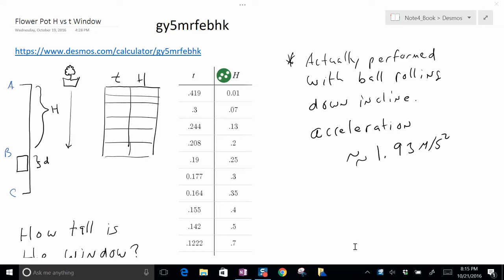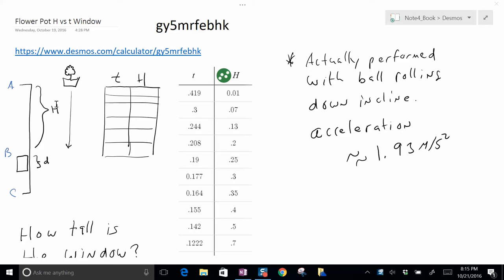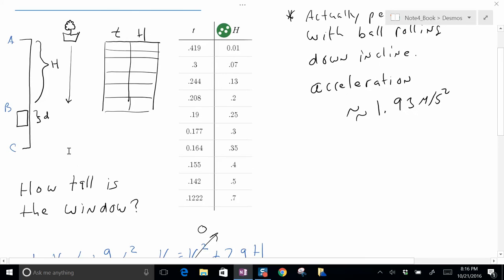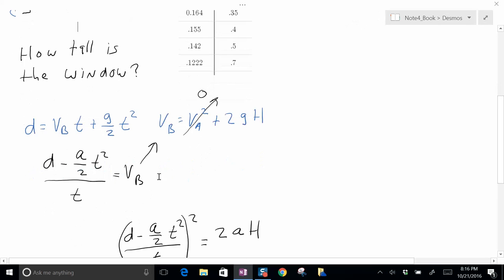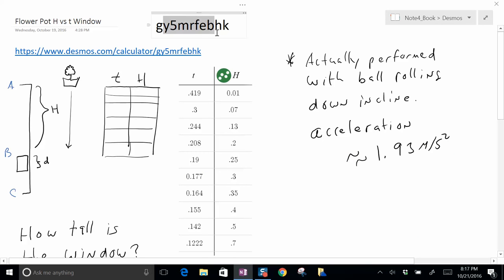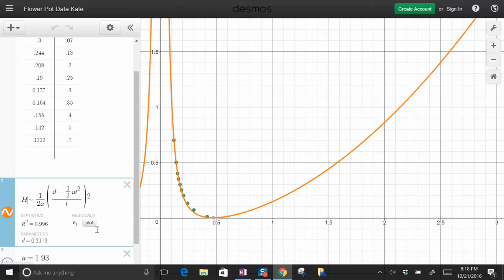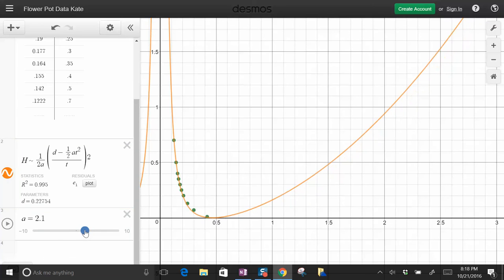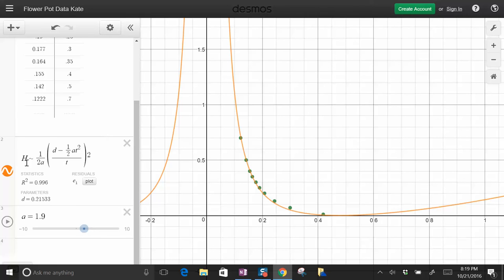Desmos Nonlinear Fit of data for Flower Pot Falling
Here is a Demos Fit for a flower pot falling past  a window.  It's a fun nonlinear function to fit using Desmos.

ID:gy5mrfebhk